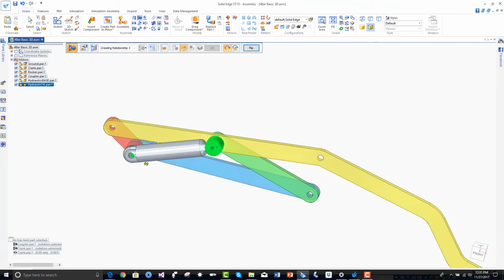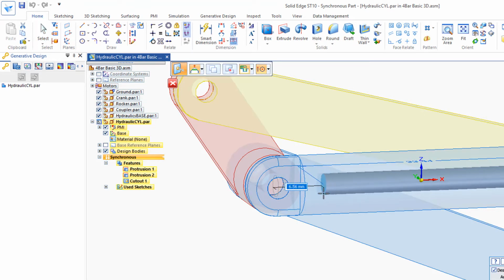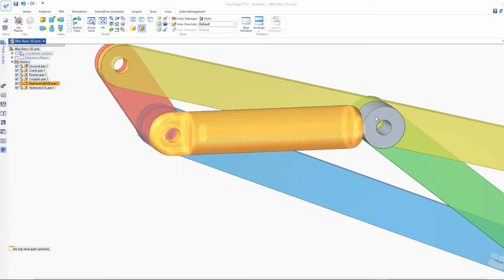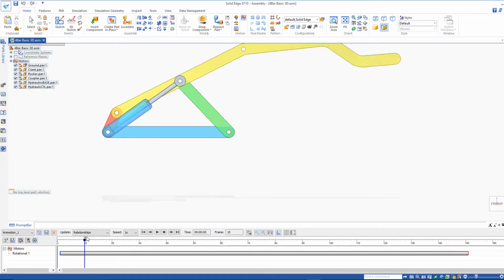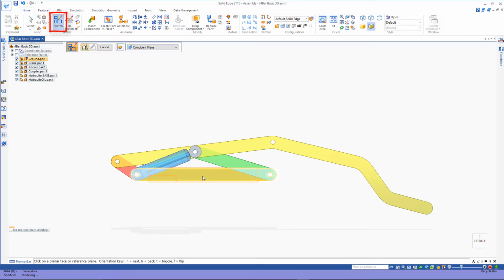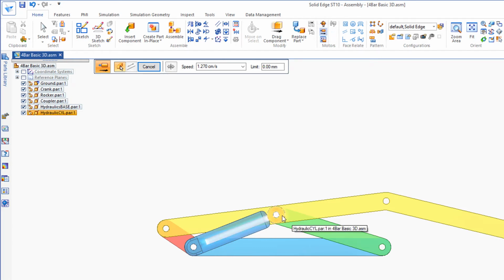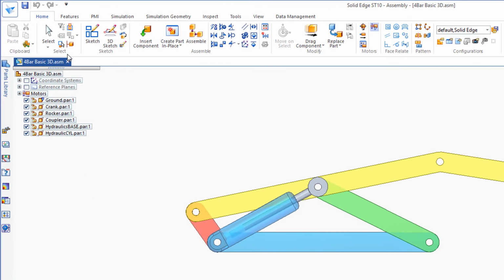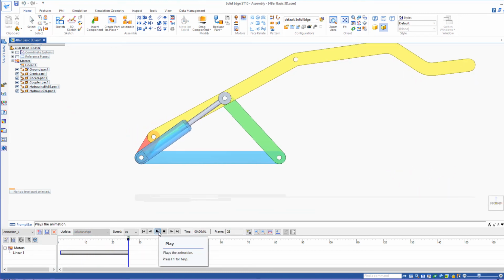Four Bar Linkage Mechanism 07 - Solid Edge | Add Linear Motor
We add a hydraulic linear motor to the 4 bar linkage